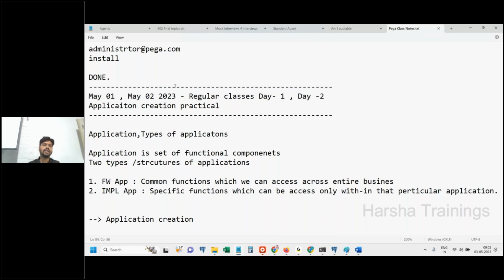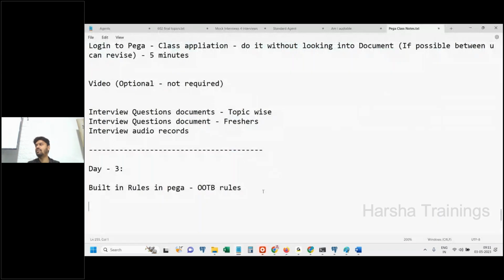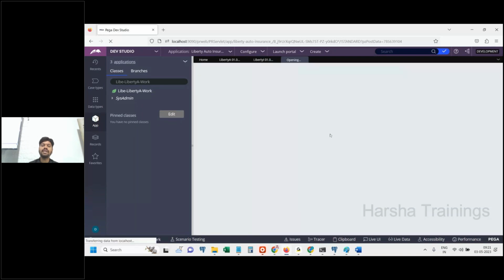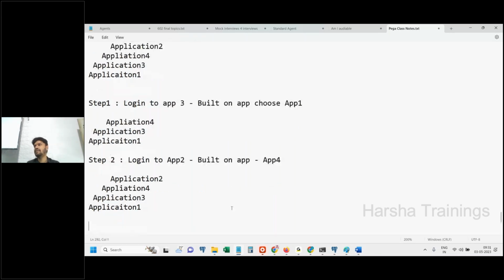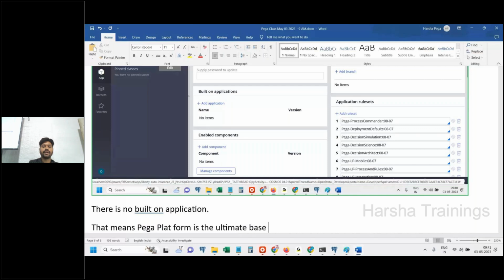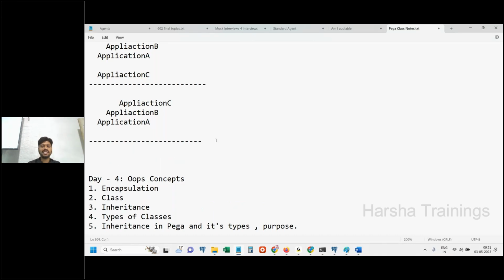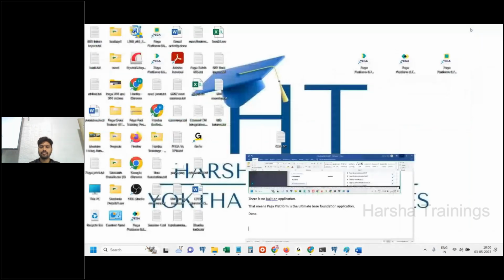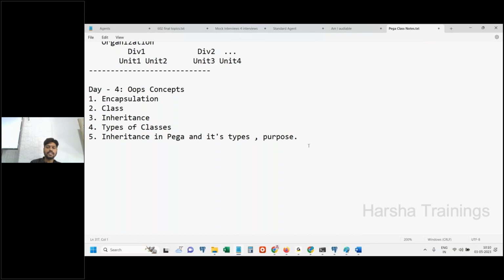Pega Class 03 | OOTB Functions in Pega Step By Step Explanations | Pega Tutorials For Beginners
Hello All! In this video, we have discussed about Pega Class 03 | OOTB Functions in Pega Step By Step Explanations | Pega Tutorials For Beginners

pega
pega pega
pega developer
pega interview questions and answers
pega knowledgebase
data transform in pega
pega portal
pega bytes
case management in pega
pega tutorial
pega course
pega news
Pega Tutorial
Pega tutorial for Beginner
Pega CSA
Pega CSSA
Pega LSA
Pega Interviews

Regards,
Harsha Trainings,
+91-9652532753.